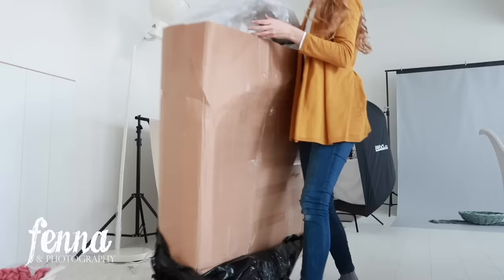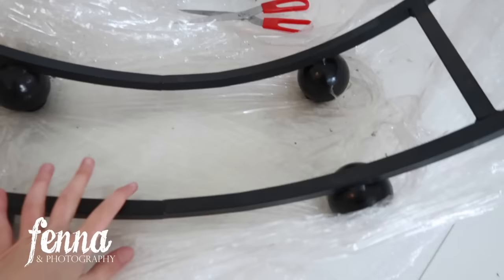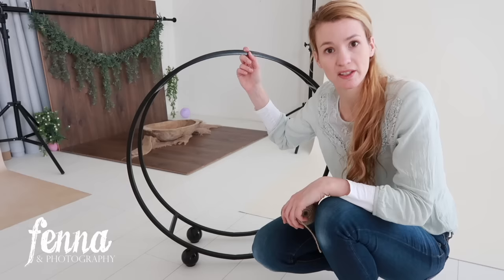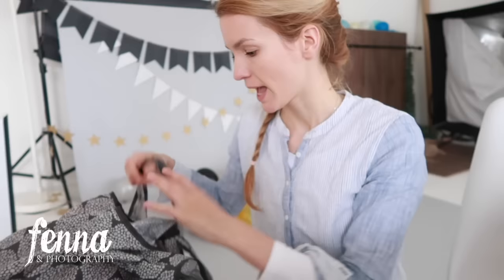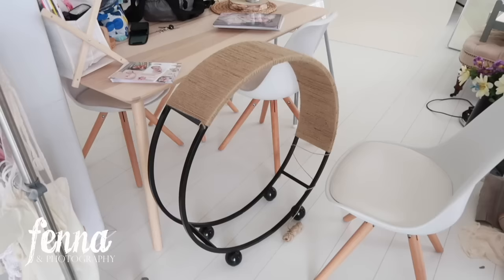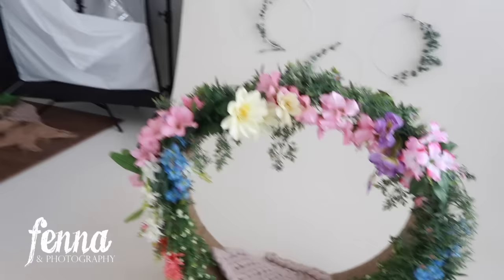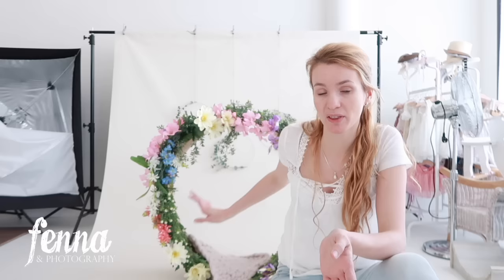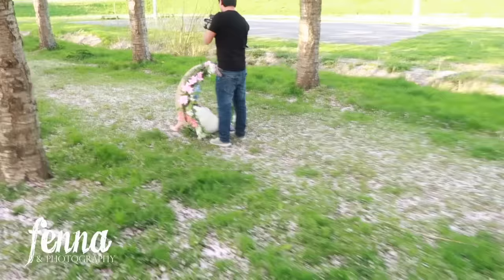DIY Floral Seat (Photo Shoot prop) Log Holder Circle Swing with Flowers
In this video I'm showing you a very fun DIY project! I created a floral seat (swing) from a log holder. I'm also showing you Behind The Scenes shots from a photo shoot in between the flowers and lovely blossoming trees!